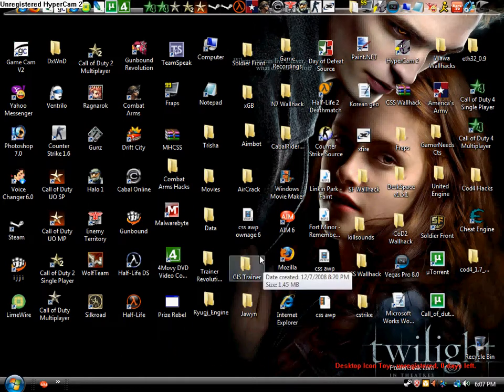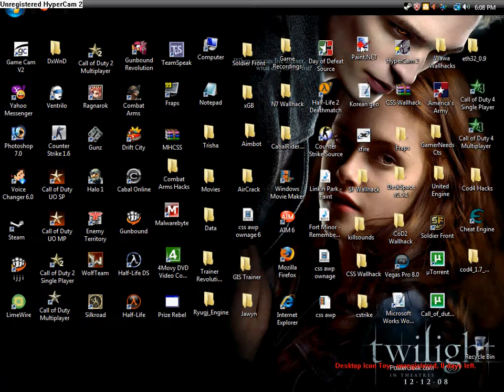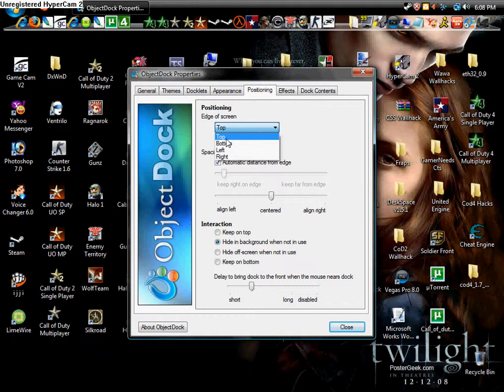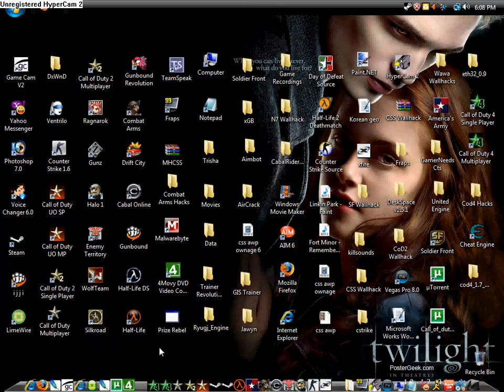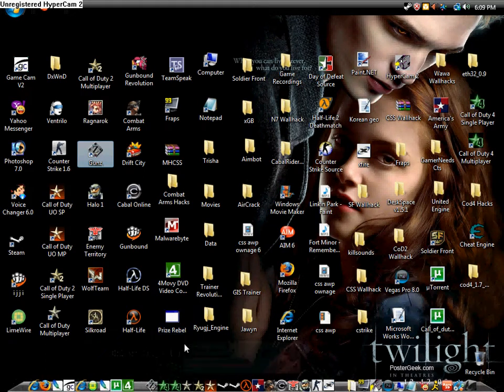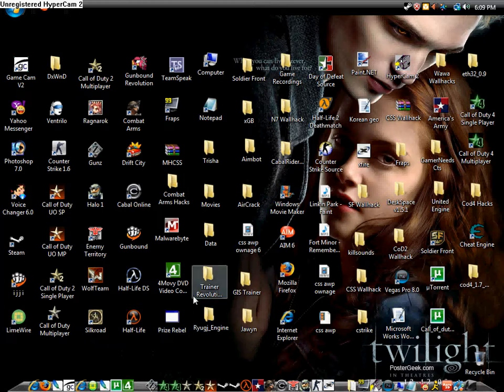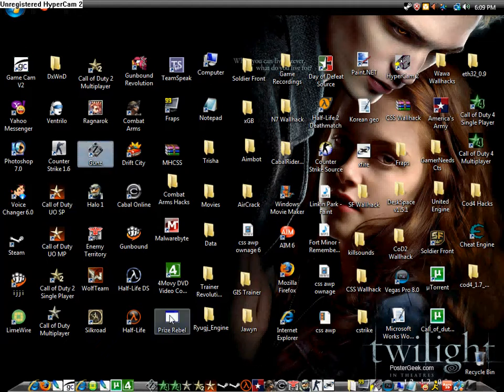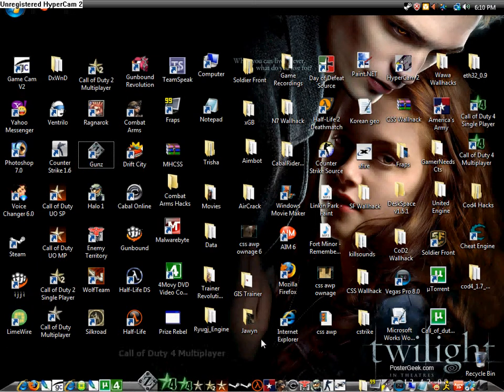How to move your taskbar and iMac dock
How to move your taskbar and iMac dock, and also make ur icons bigger or smaller for Windows Vista.